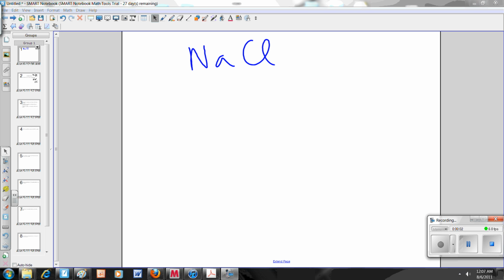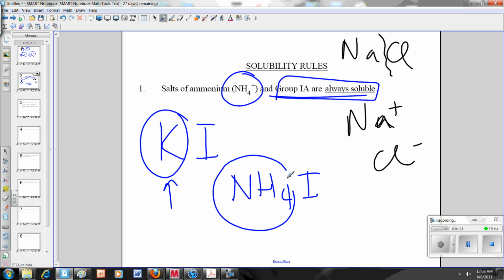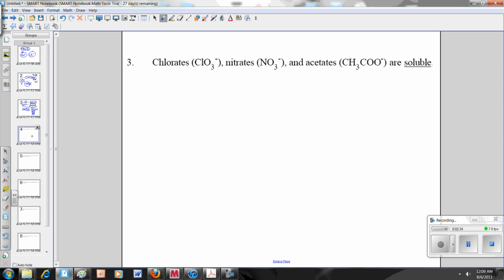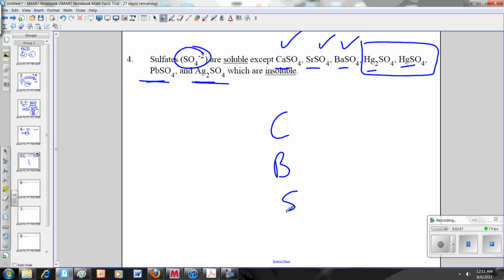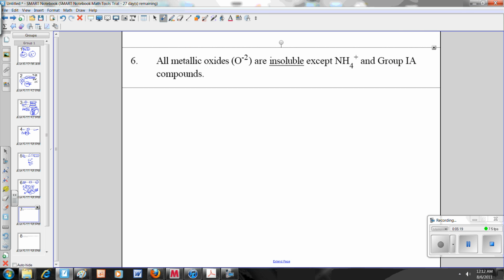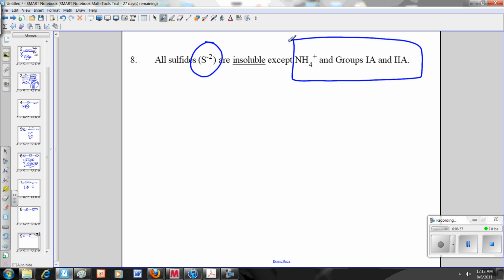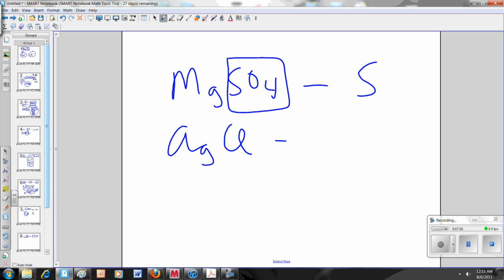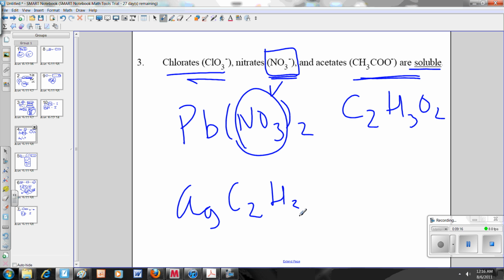Solubility Rules intro